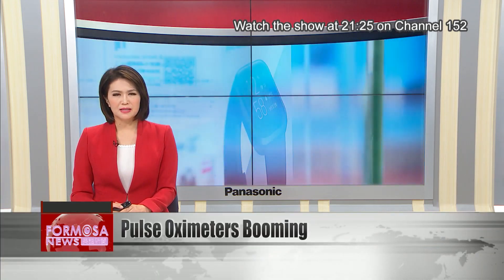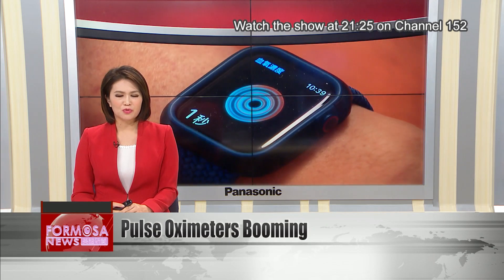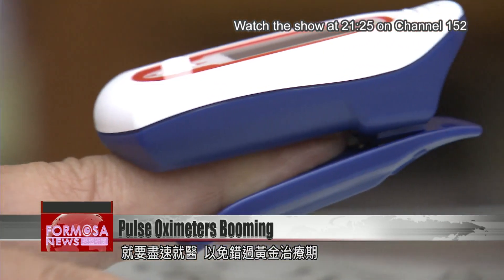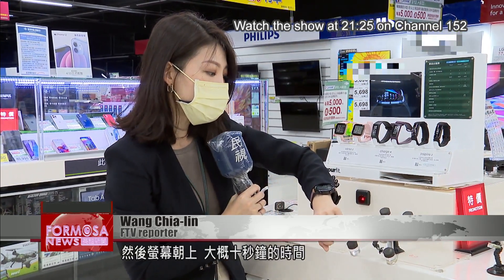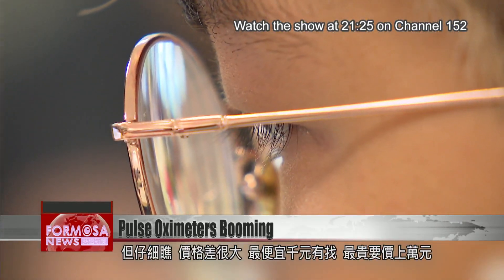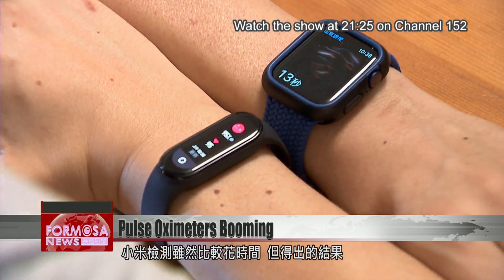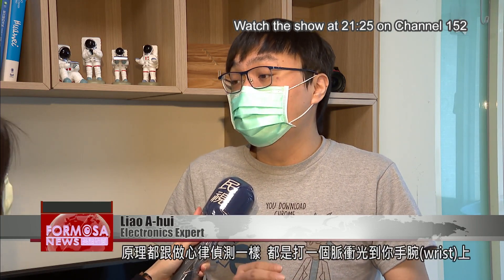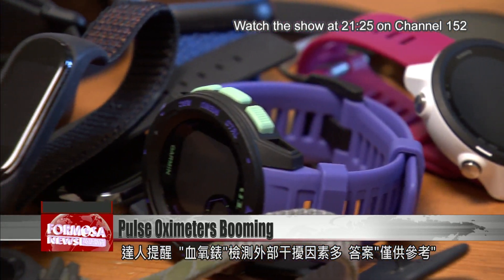Soar in sales of pulse oximeters and smart watches that measure blood oxygen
Sales of pulse oximeters and smart watches that measure blood oxygen are soaring. That’s because a dip in blood oxygen levels is one of the most characteristic symptoms of a case of COVID-19. Having a device like this at home can help you check if your cough could be COVID, or if it’s just a cold. But there are lots of products on the market. We asked an expert to help us sort the options.

The entire stock of smart watches is brought out from the warehouse to go on the shelves. Anyone with blood oxygen levels below 94% should go straight to hospital, says the Taiwan Society of Pulmonary and Critical Care Medicine. That’s led to a run on sales of pulse oximeters, which measure blood oxygen, as well as interest in smart watches with oxygen detection features.

Wang Chia-lin
FTV reporter
Some of the smart watches on the market have functions that detect blood oxygen levels. Turn them on and press the watch down firmly on your wrist. Then point the screen upward, and within about 10 seconds, you can see your blood oxygen saturation level.

Voice of Chang Chun-hung
Retailer
During the pandemic, consumers have been specially enquiring about this. In this wave sales could grow by 10%.

Retailers say inquiries have grown 10%, but online, there are even more options. The prices vary widely though, with some products under NT$1,000 and others more than 10 times as much.

This electronics expert tested them for us. On his right hand, you can see the Xiaomi Mi Band 6, which costs less than NT$1,000. On his left hand, the Apple Watch S6, which costs over 13 times as much. The Xiaomi watch takes longer to get a reading, but they come out almost identical, at 95% and 96%.

Liao A-hui
Electronics Expert
Mostly what really matters is the way you wear the watch. Be sure to adjust it to the correct tightness, and do the test in a fixed, quiet location. In principle it’s the same as measuring your heart rate – it sends intense pulsed light through your wrist, to measure the state of your blood and blood vessels. No matter if it’s a few hundred dollars, a few thousand, or tens of thousands – they’re all pretty much equally accurate.

And the experts say there are lots of variables that can influence the readings of such watches – they’re not to be taken as a definitive diagnosis.